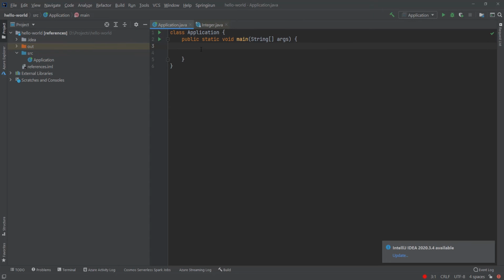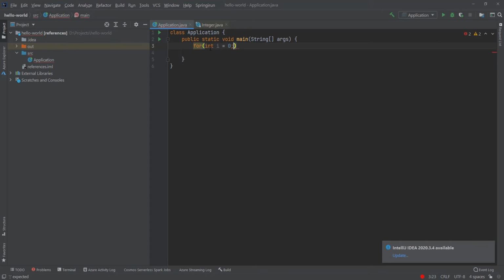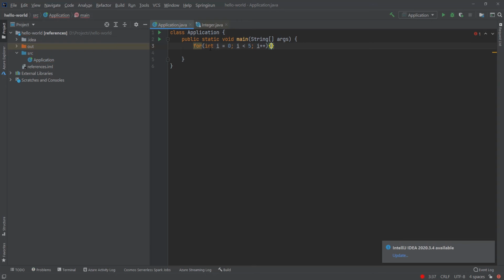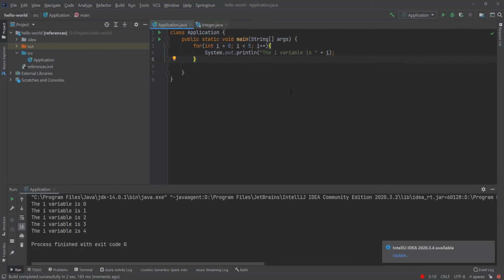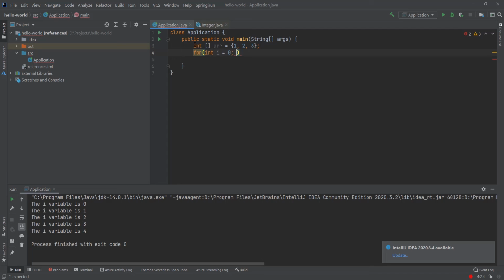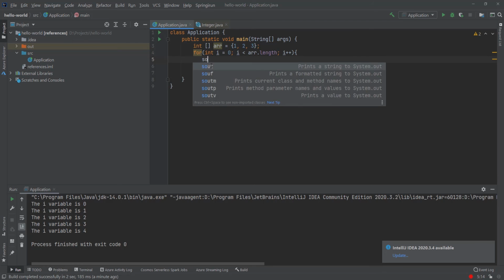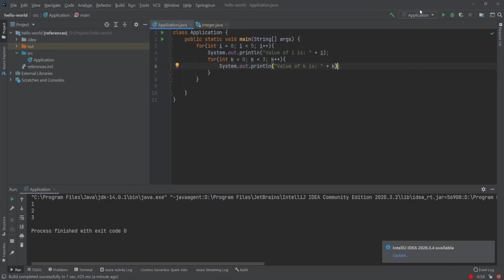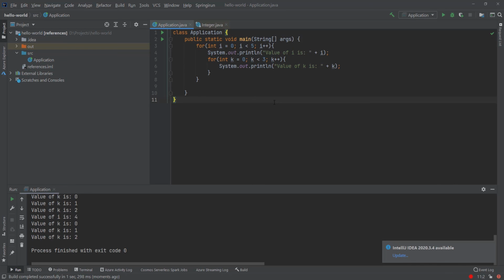For Loops in Java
In this course let us analyze and discuss about the first repetitive control structure: the for loop.
Java course for beginners is a series of courses that aims to teach you the required skills to start coding in Java. At the end of the course, you will be able to create Java programs, which will help you to get a job as a software engineer.